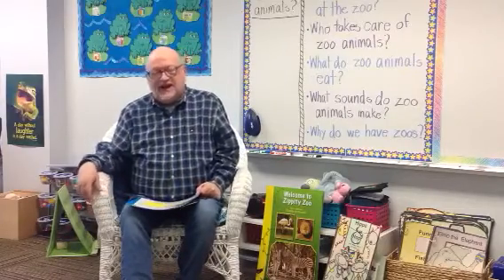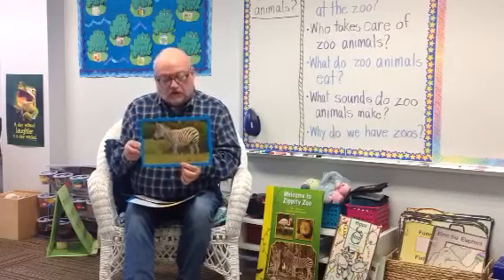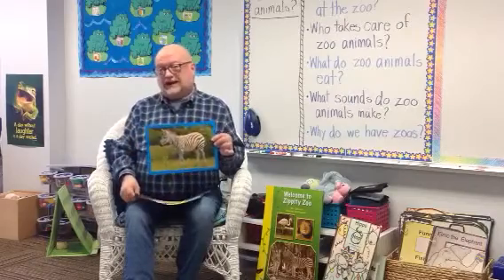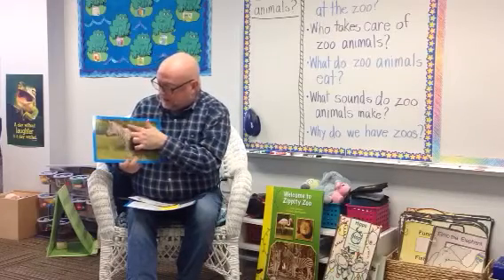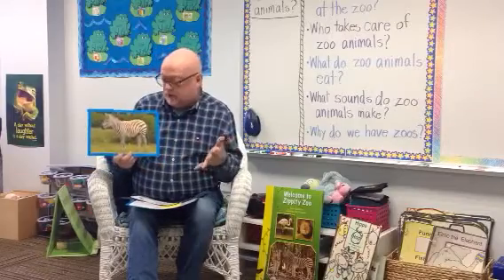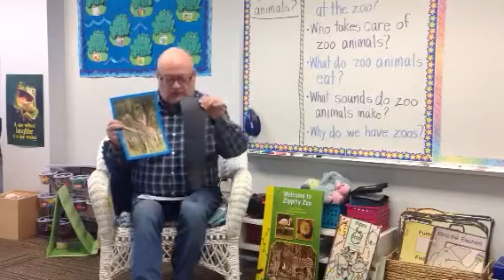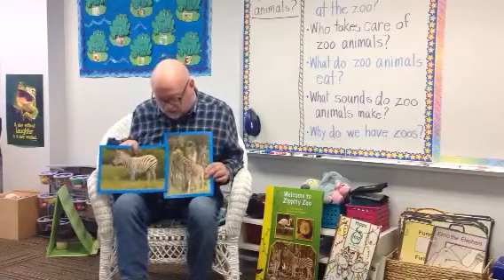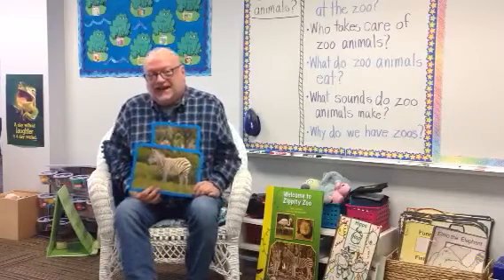Pre-K 4 April Week 2 Literacy Day 4